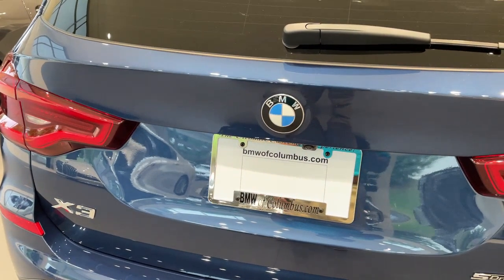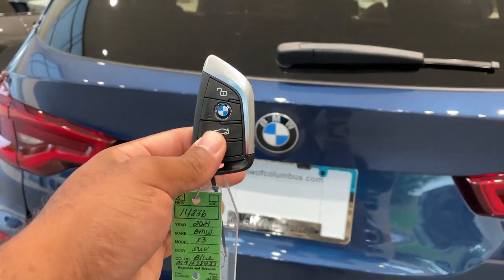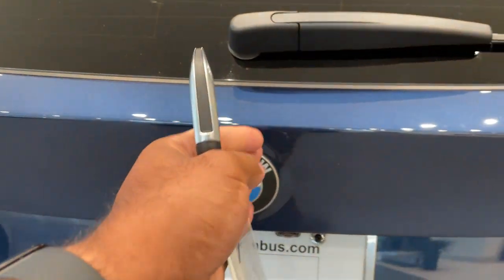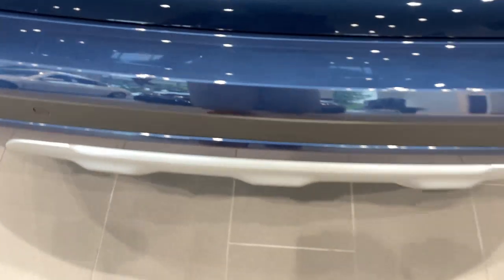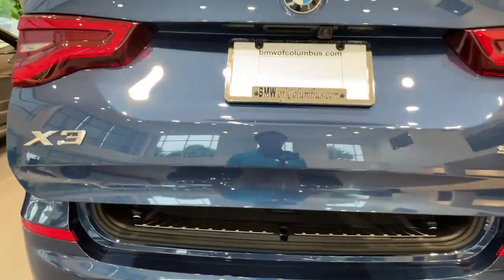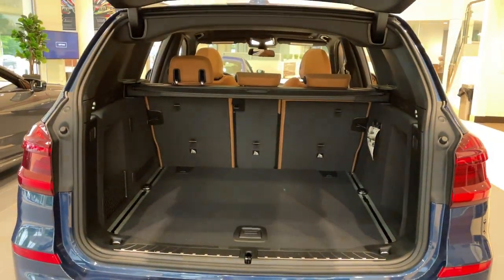Kick to Open Feature for the Trunk